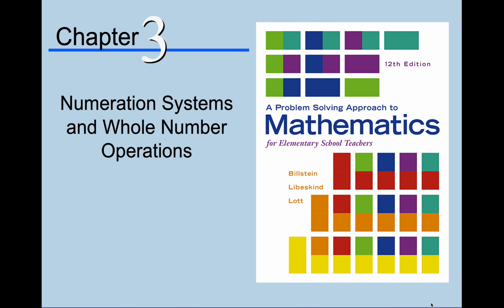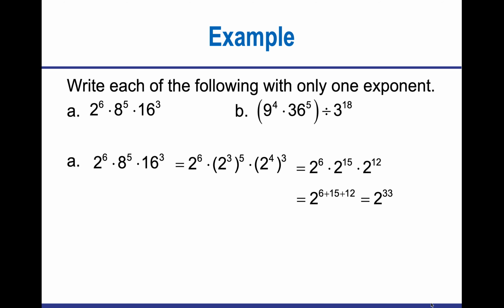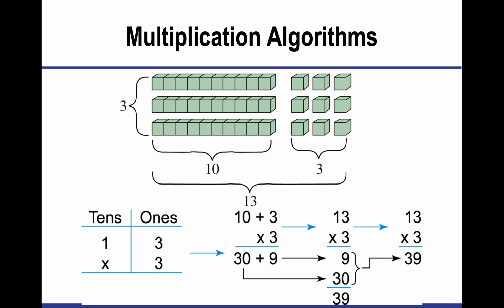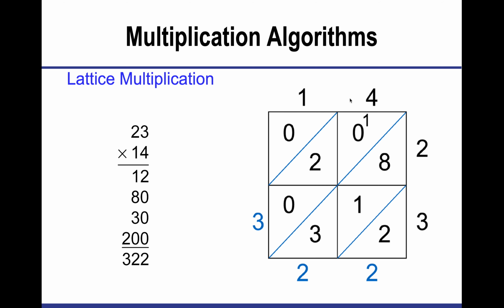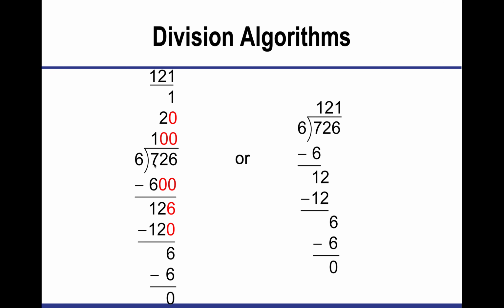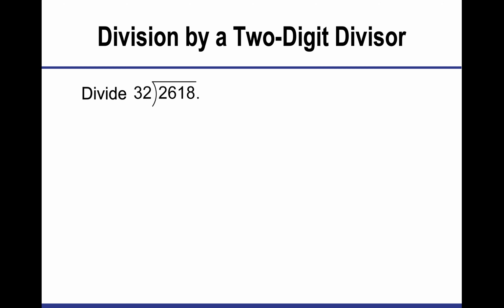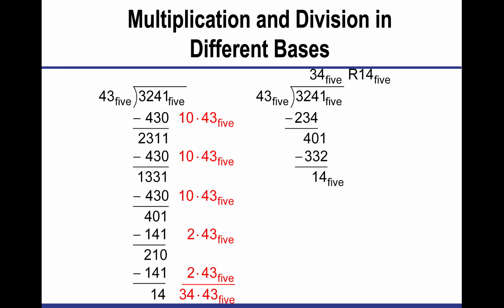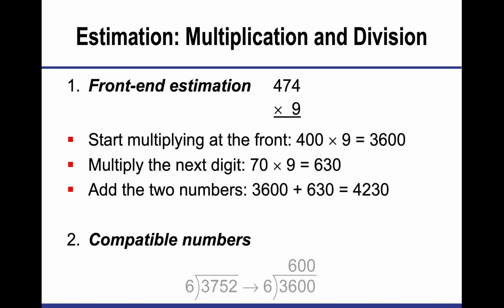GCU Math 150 Ch. 3 Part 5